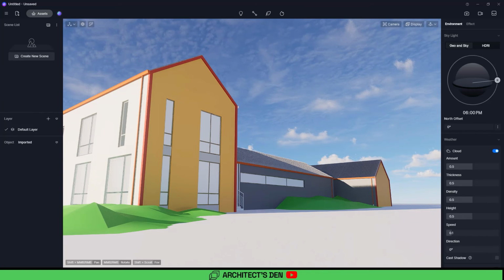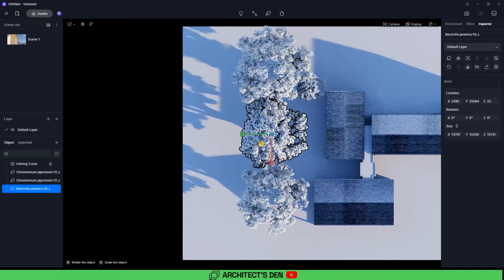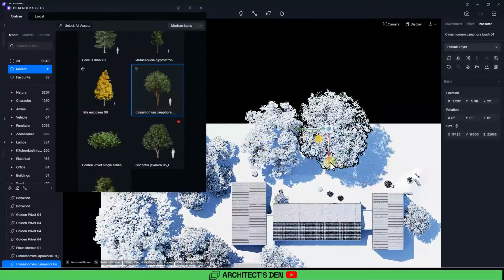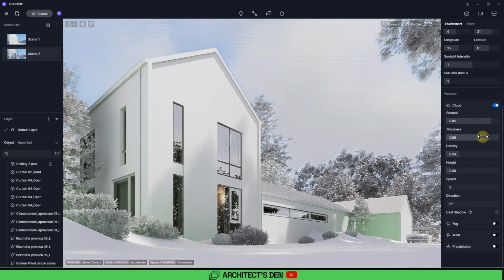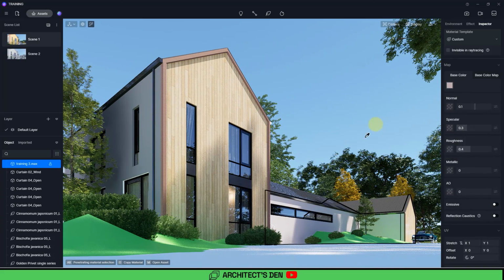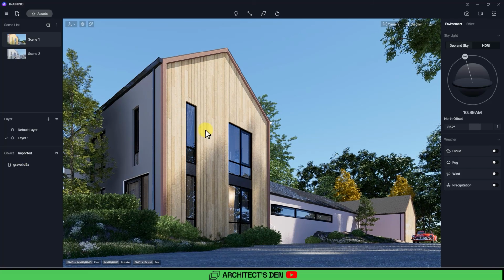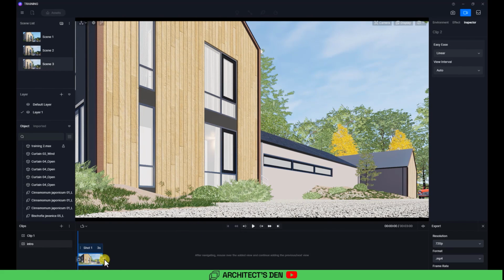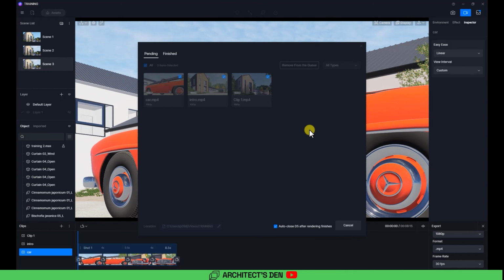D5 RENDER FULL COURSE | BARN HOUSE | (2024 UPDATED)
TIMELINE:|
0:00 Intro
0:41 Composition
10:23 Lighting
24:42 Materials
37:26 Rendering
43:13 Animations
52:50 Outro